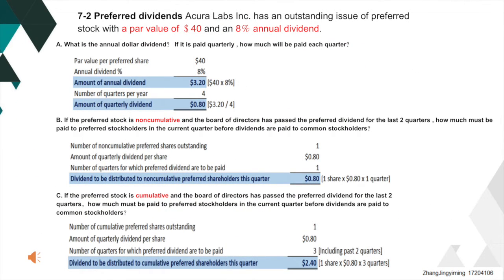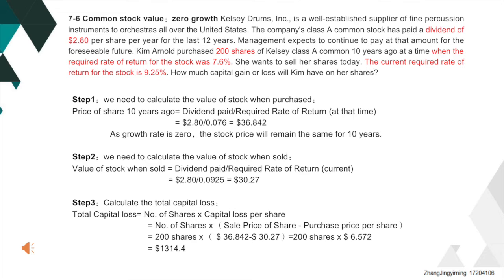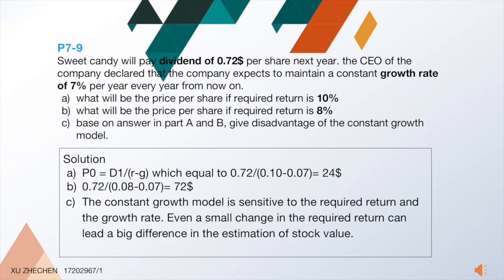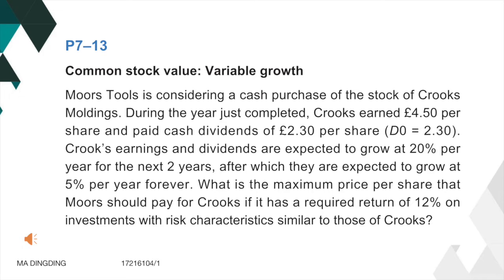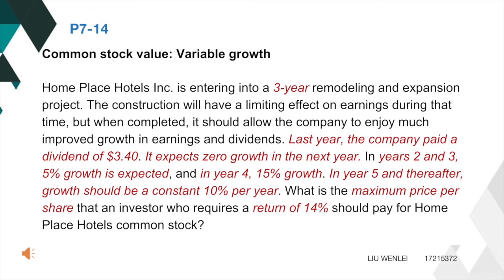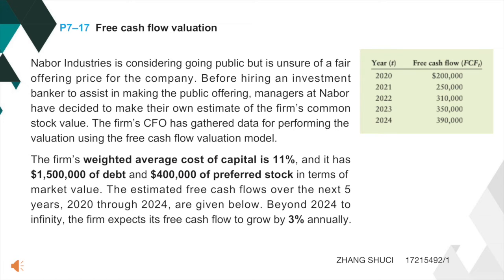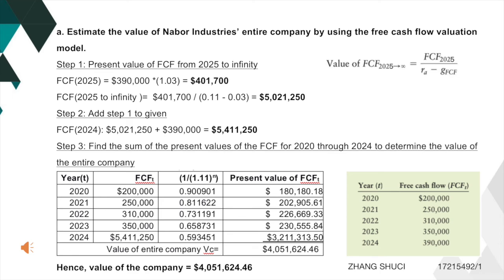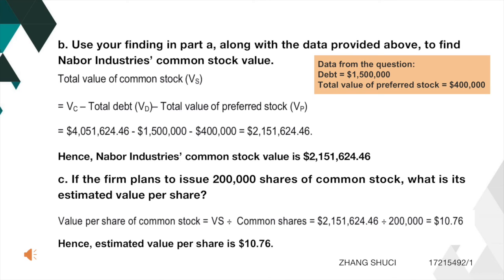CIX2001 Subgroup 1 Chapter 7